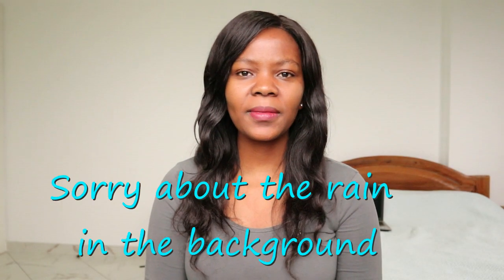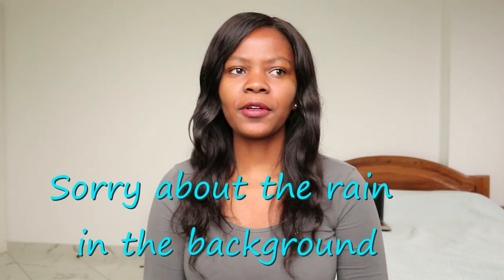CABIN CREW POSITIONS EXPLAINED (SOUTH AFRICA) | South African Flight Attendant YouTuber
In today's video, I'm explaining Cabin crew working positions specifically for South African based airlines. Thanks, Travelling Black Marie, for asking me to make this video!

HOW LONG HAVE YOU BEEN A FLIGHT ATTENDANT?

WHAT AIRLINE DO YOU FLY FOR?
I can't disclose that information.

HOW CAN I BECOME A FLIGHT ATTENDANT?

Come along with me as I navigate this awesome, awkward and forever entertaining adventure!